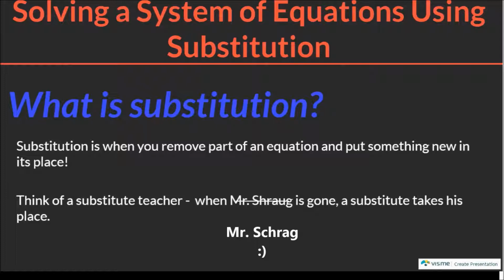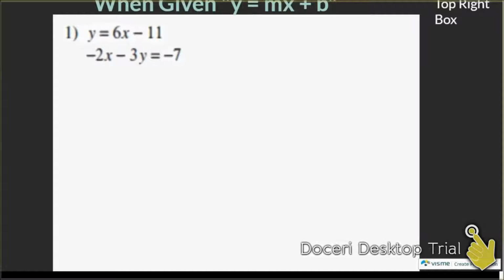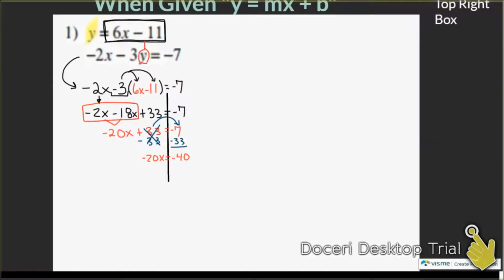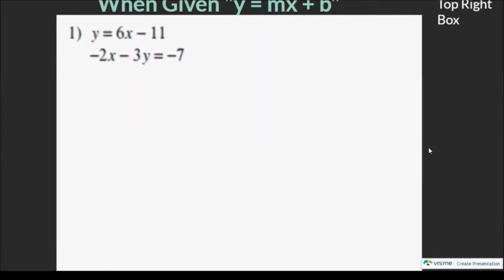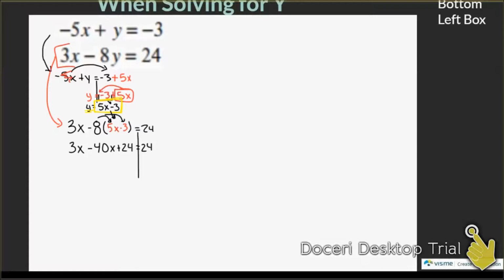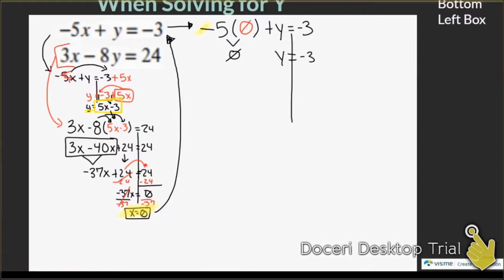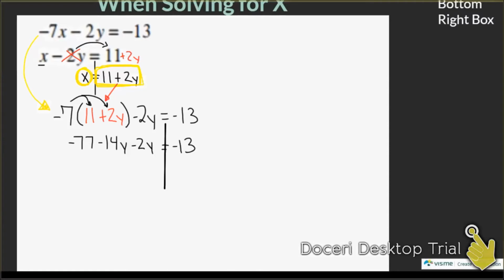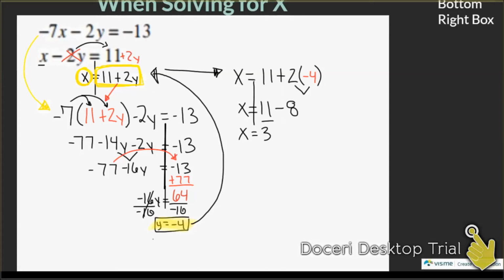Solving Systems of Equations Using substitution